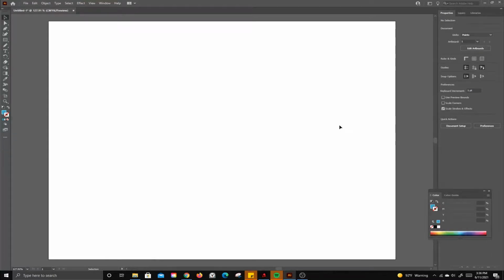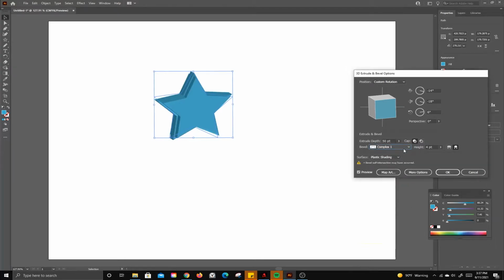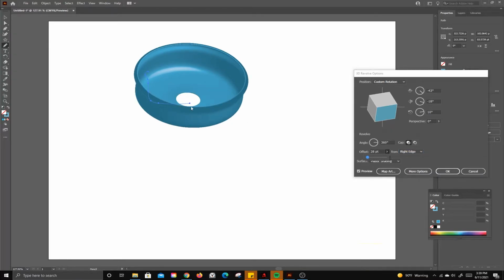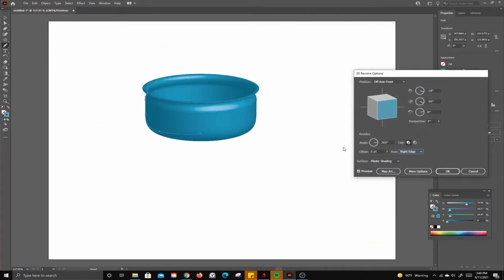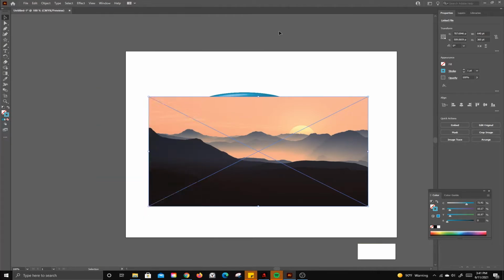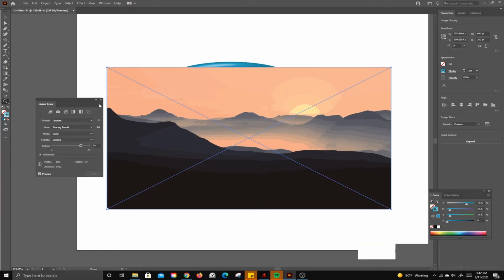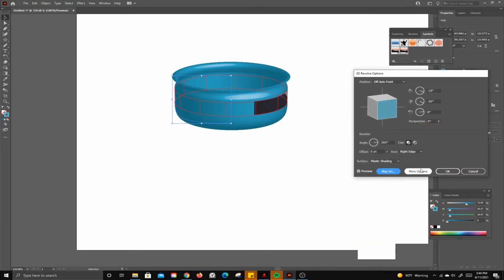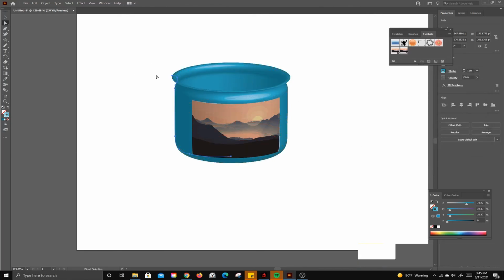Vectorize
Learn how to vectorize a raster graphic to use to map art to 3D objects in Adobe Illustrator.